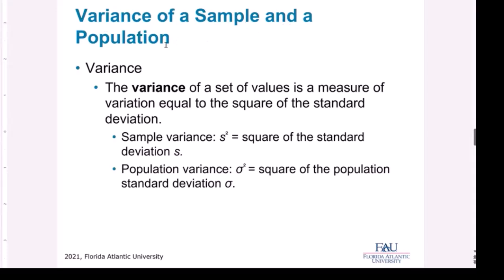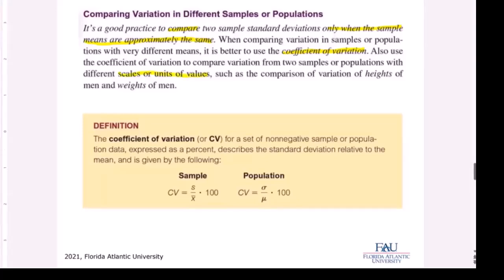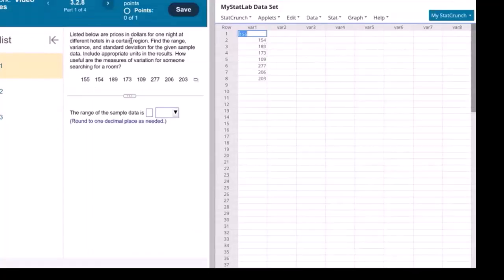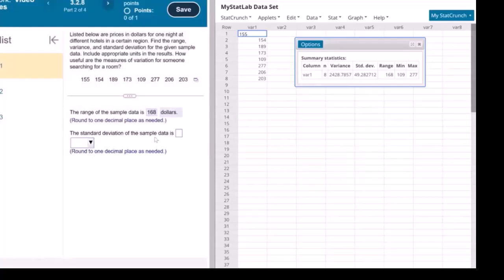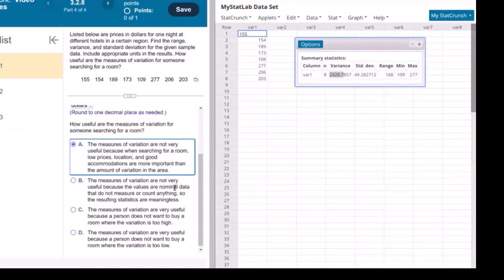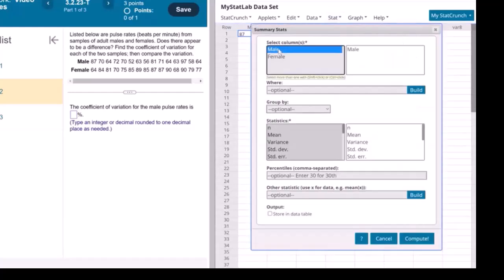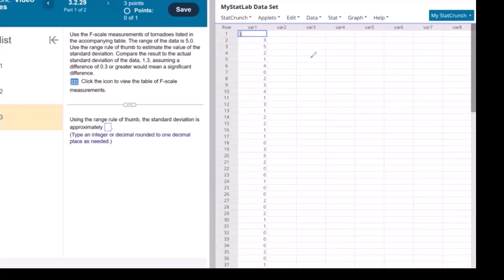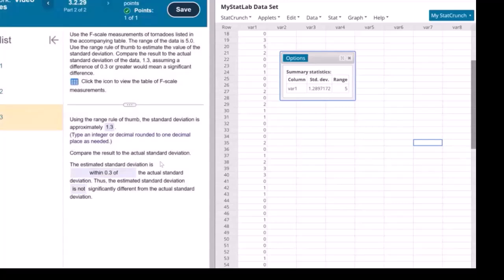3 2 Measures of Variattion with Statcrunch Examples